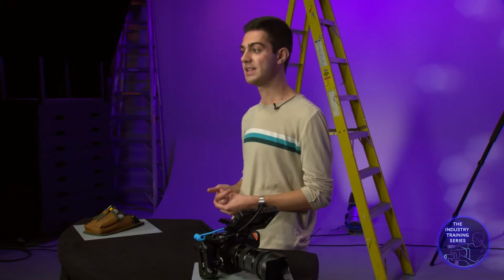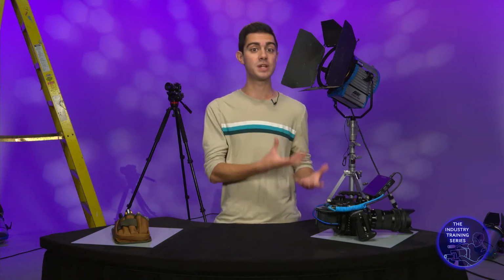Industry Training Series: DP Pre-Production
Produced by National Broadcasting Society 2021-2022

Producer: Allison Duggan
Presenter/Writer: Benjamin Cerauli
Director: Calvin Kertzman
AD: Christopher Fry
DP: Jakob Tannenbaum
Camera Operator: Caleb Heller
Camera Operator: Mason Jeffrey
Lighting Assistant: Christopher Fry
Audio Recordist: Nat Maymudes
Editor: Mia Michaeil